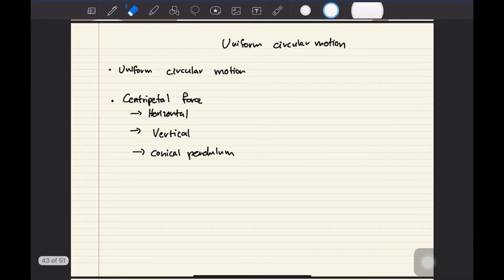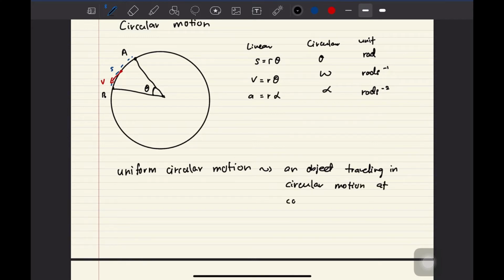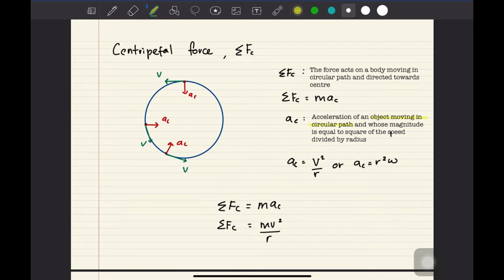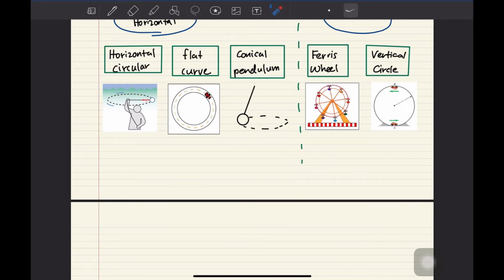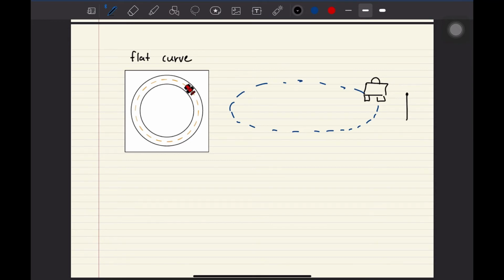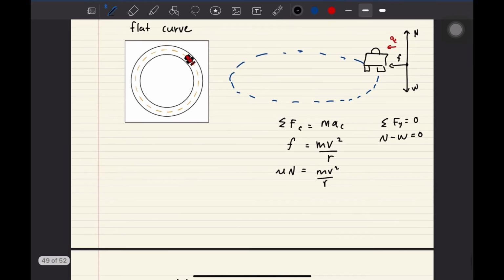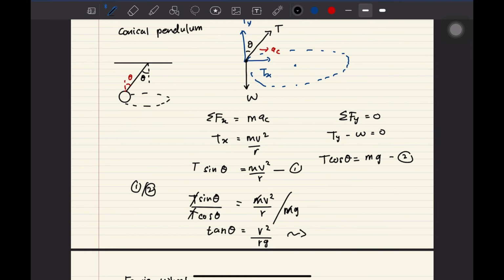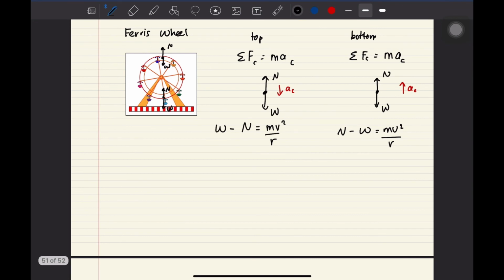SP015 Chapter 6 Circular Motion Part I Introduction